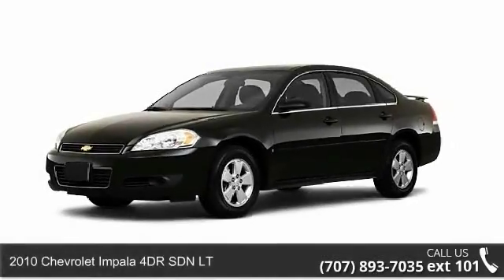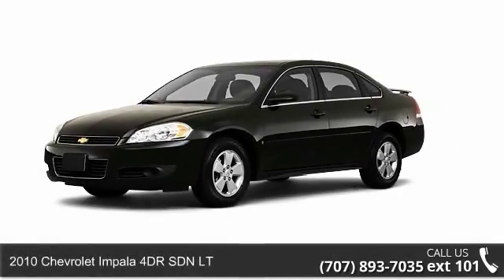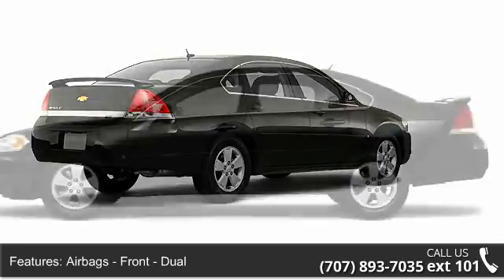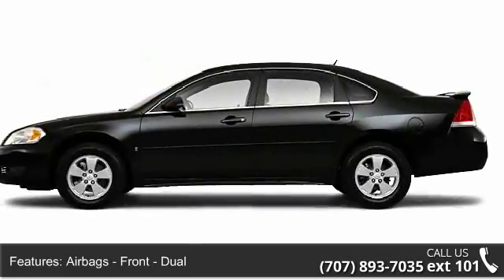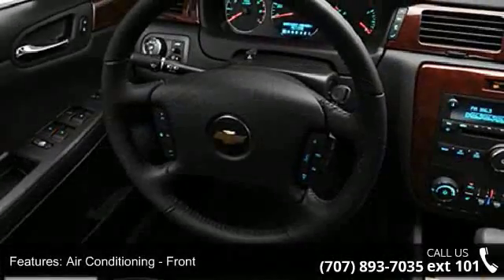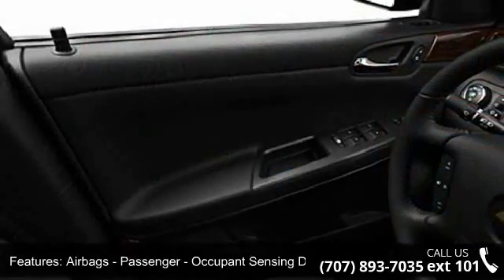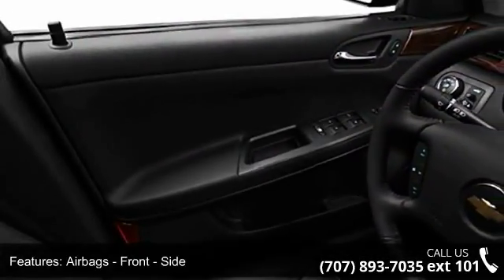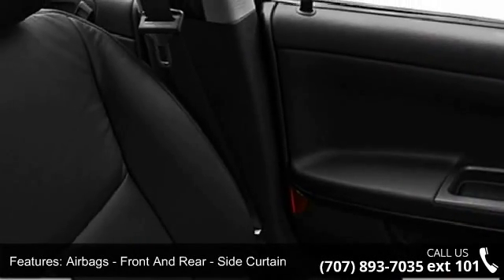2010 Chevrolet Impala 4DR SDN LT - Dodge Chrysler Jeep of...